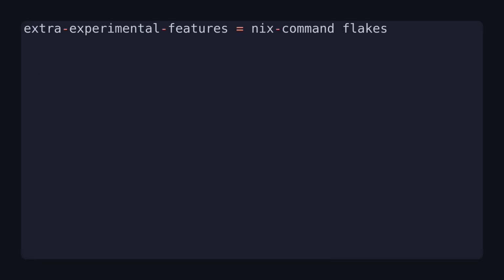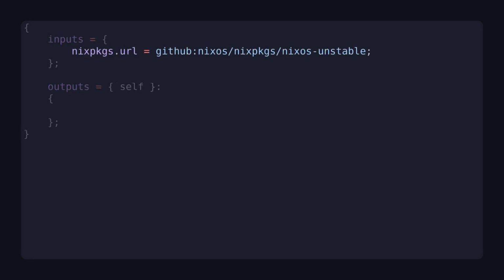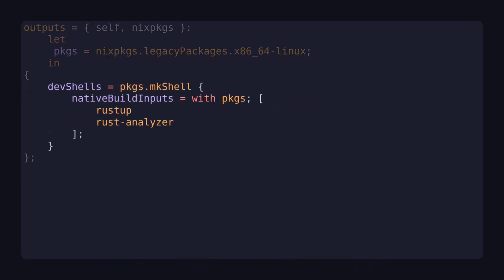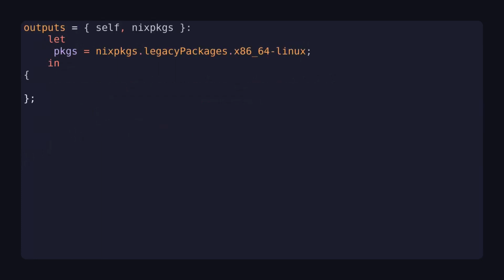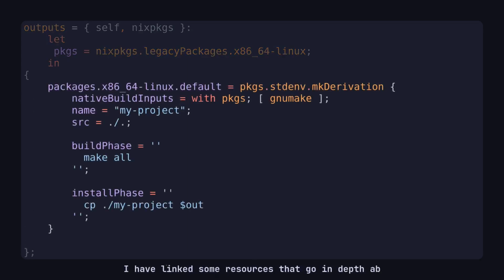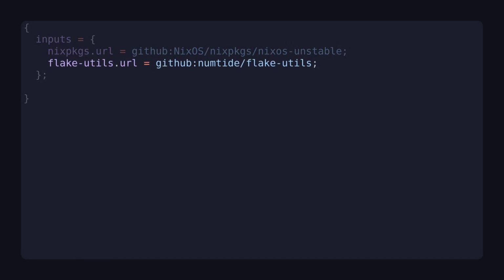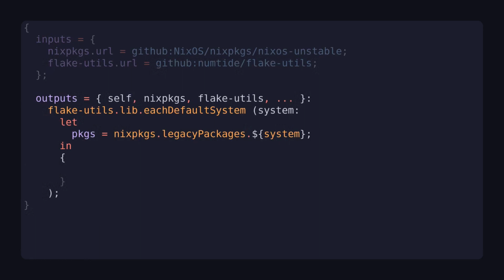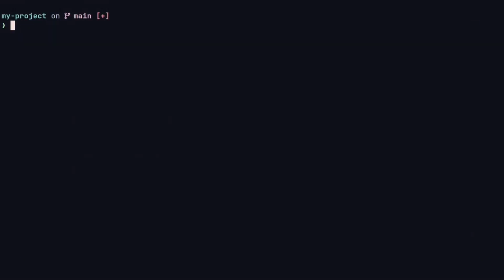Nix: Flakes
In this video I give you an introduction to flakes.

My videos are open source!

Chapters:
0:00 Intro
0:14 Setup
0:19 Creating a Flake
0:42 Creating a DevShell
0:56 Building a Package
1:05 Bonus (flake-utils)
1:32 Outro